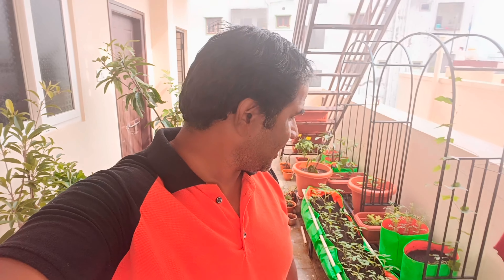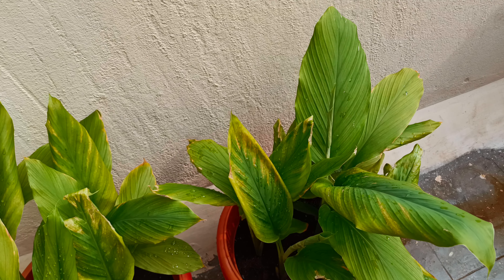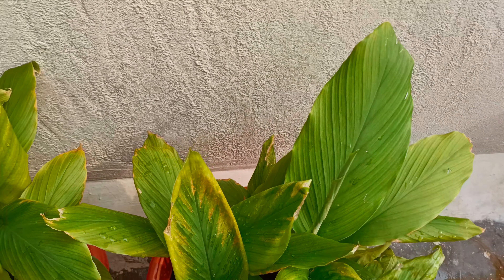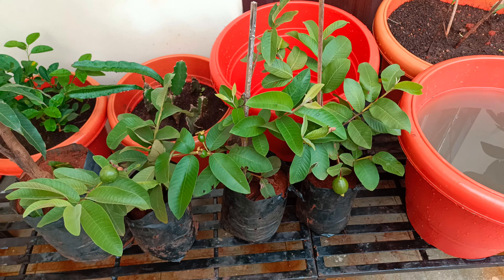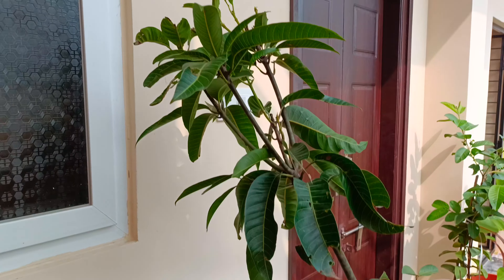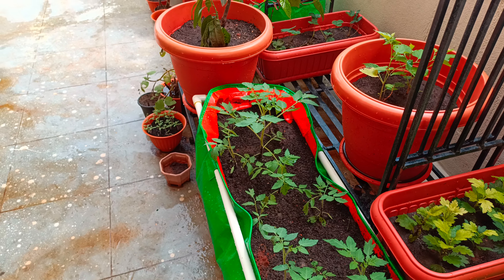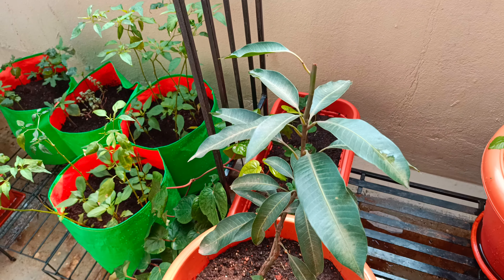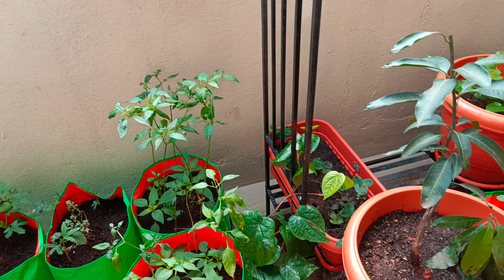వర్షం దెబ్బకి మా హోమ్ గార్డెన్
In this engaging video, we take you on a journey through our home garden, which recently experienced a heavy downpour. Rain can be both a blessing and a challenge for gardeners, and we’ll explore how our plants reacted to the sudden surge of water. From vibrant flowers to flourishing vegetables, the rain has brought both beauty and challenges to our green space.

As we step into the garden, you’ll notice how the colors have intensified, with greens appearing more vibrant and flowers blooming beautifully. The rain has provided much-needed hydration, allowing our plants to soak up essential nutrients from the soil. We’ll discuss the specific plants in our garden that thrived after the rainfall, showcasing their resilience and adaptability. You’ll see how the tomatoes, peppers, and herbs responded positively, growing taller and producing new leaves.

However, the rain also posed some difficulties. We’ll share our experience with waterlogged soil, which can suffocate plant roots and lead to other issues like root rot. We’ll walk you through the steps we took to assess the damage and ensure our plants remain healthy. This includes checking for standing water and adjusting our watering schedule to avoid over-saturation in the days following the rain.

Pests can also become a problem after heavy rains. With increased moisture, certain pests thrive, and we’ll highlight how we’ve managed to keep them at bay. From using organic deterrents to natural predators, we’ll provide insights into effective pest management strategies that you can apply in your own garden.

Throughout the video, we’ll emphasize the importance of observing our garden’s ecosystem. After the rain, we noticed a surge in beneficial insects, such as ladybugs and bees, which are crucial for pollination and pest control. We’ll discuss how to encourage these helpful creatures to make your garden their home, creating a balanced environment that supports healthy plant growth.

We also explore the concept of rain gardens and how they can be a beneficial addition to any home garden. These specially designed areas help manage runoff, improve drainage, and support native plants. We’ll share tips on how to create your own rain garden, selecting plants that thrive in wet conditions while attracting pollinators.

As we delve deeper into our gardening routine, we’ll talk about post-rain care. This includes assessing the need for additional fertilization, as the rain can wash away nutrients. We’ll explain how to properly fertilize your garden after heavy rainfall, ensuring that your plants receive the right balance of nutrients to continue thriving.

In addition to plant care, we’ll touch on the aesthetic changes that rain brings to the garden. The sight of raindrops on leaves, the earthy scent of wet soil, and the sound of dripping water create a unique atmosphere that enhances the gardening experience. We’ll share some beautiful shots of our garden post-rain, capturing the magic that this weather can bring.

Throughout our journey, we encourage you to share your own experiences with rain and gardening in the comments section. We love hearing about your successes and challenges, as they inspire us and foster a sense of community among fellow gardeners. Whether you’ve faced similar weather conditions or have unique strategies for dealing with rain, your stories enrich our gardening knowledge.

Your support allows us to continue sharing our passion for gardening and learning from each other.

Thank you for joining us on this exploration of our home garden after the rain. We hope this video inspires you to embrace the beauty and challenges of gardening, no matter the weather. Remember, every gardener faces ups and downs, and it’s all part of the journey. Happy gardening!